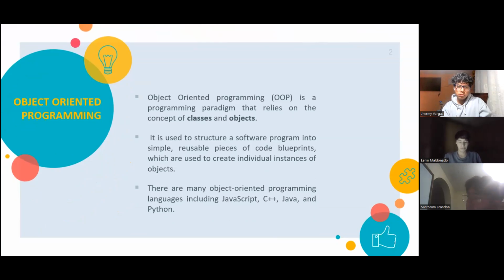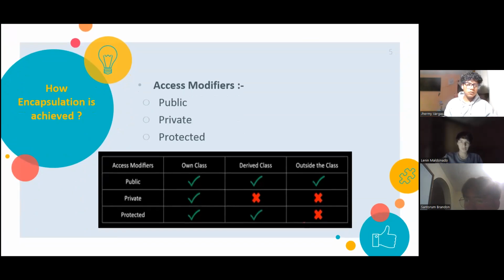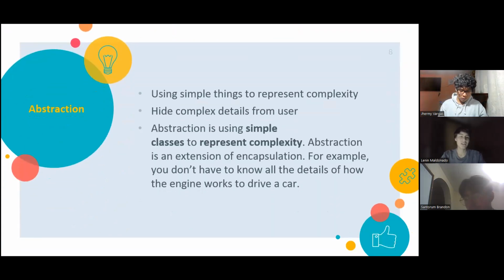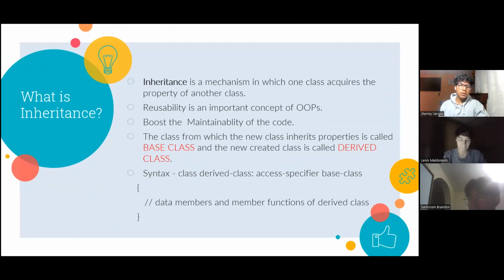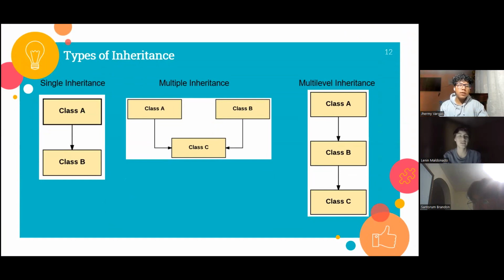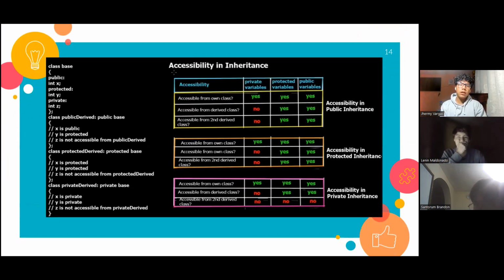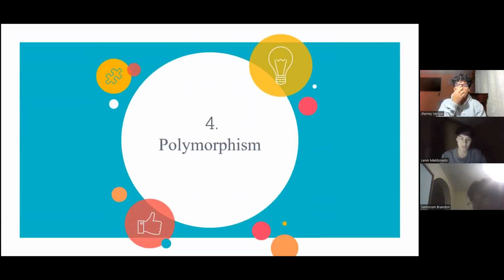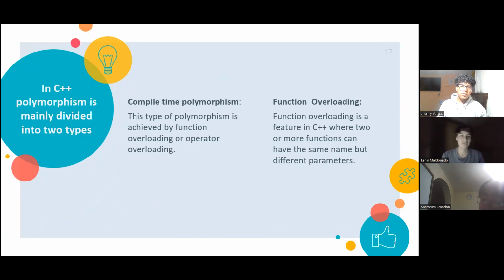Pilares de programación